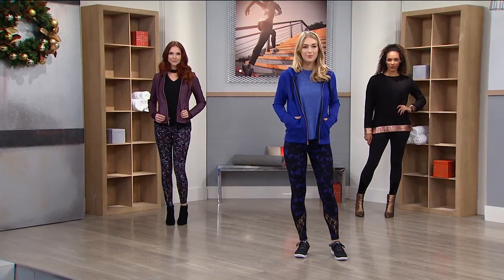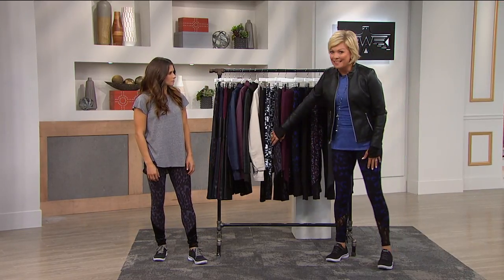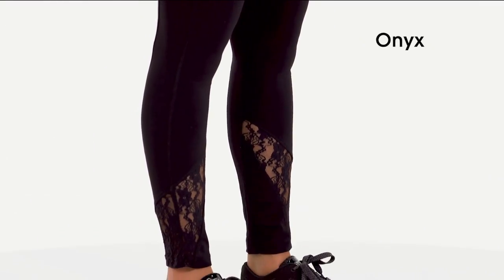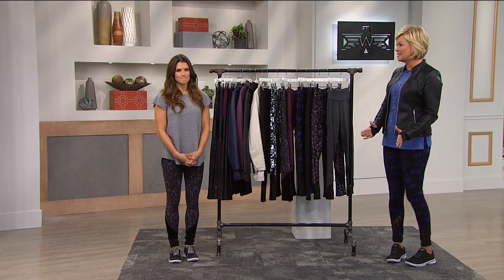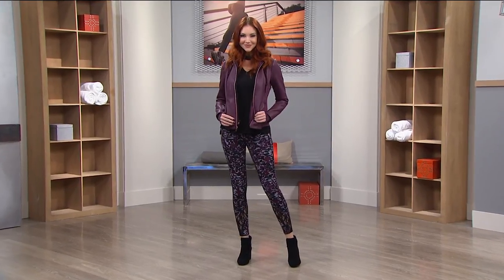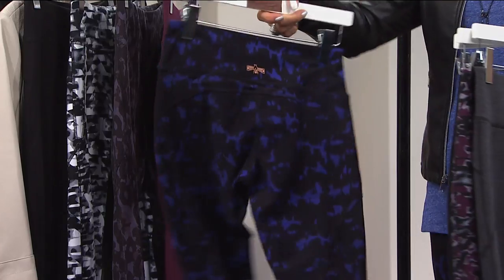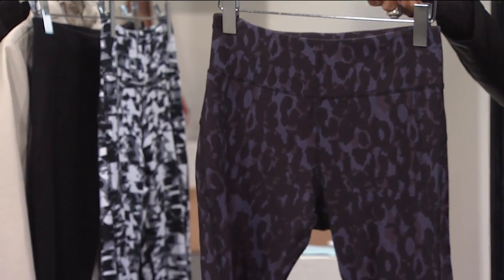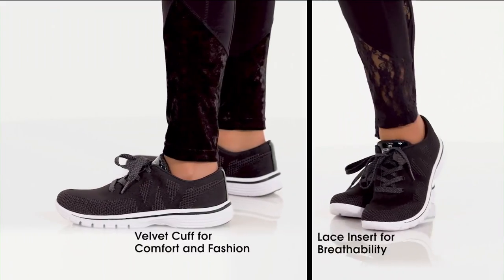Warrior by Danica Patrick Lace Detail Legging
Why be predictable? With a touch of lace for an unexpected twist, these fashionable leggings are anything but ordinary. Pull them on and transform...